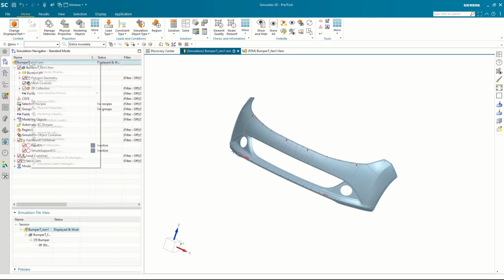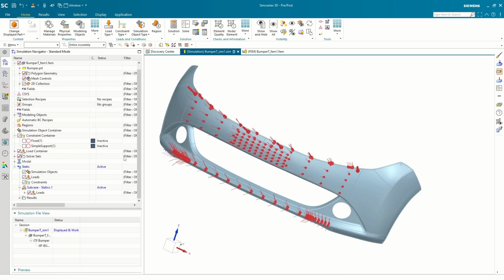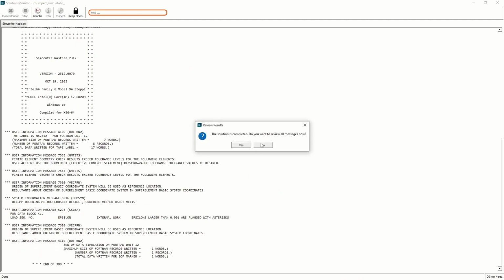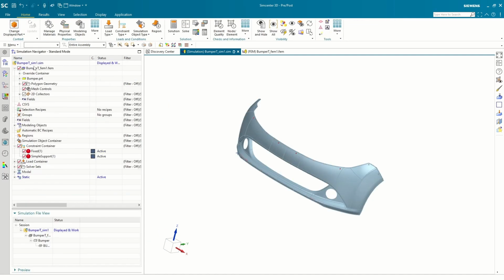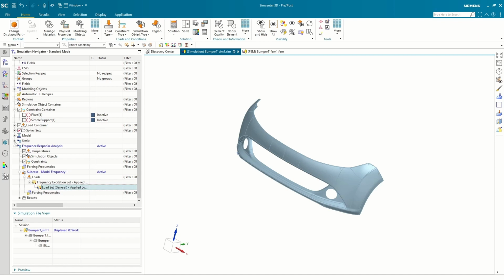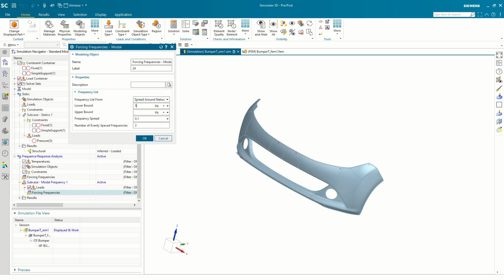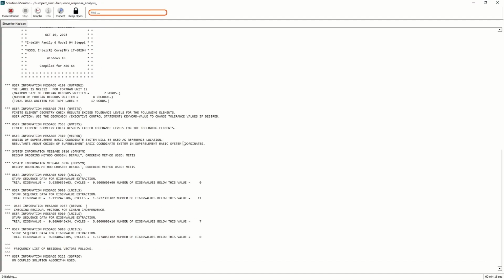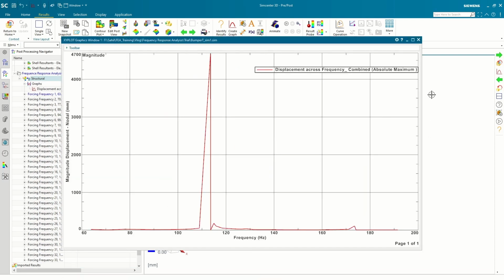Modal Frequency Response Analysis in Simcenter 3D : Part-2. Modal Frequency Response Analysis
Learn how to set up a Frequency Response Analysis in Simcenter 3D to assess a vibrating body's response and avoid system failure.